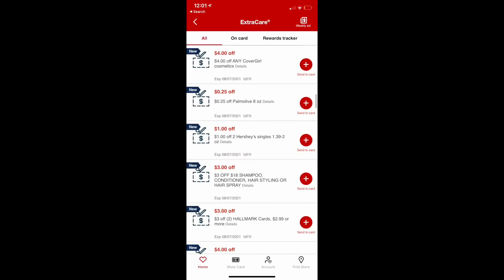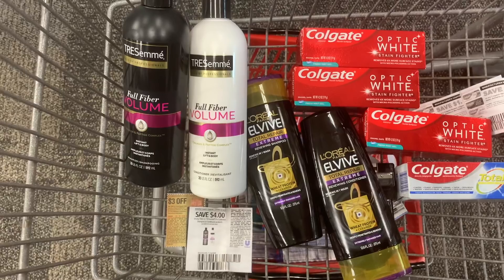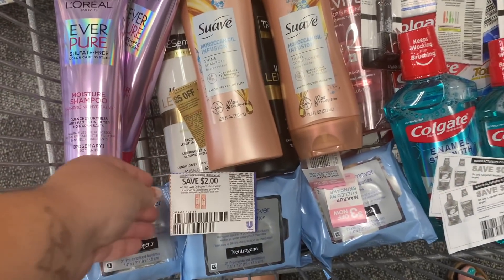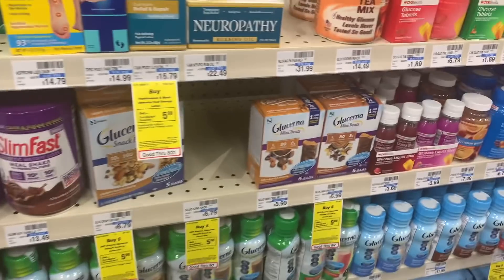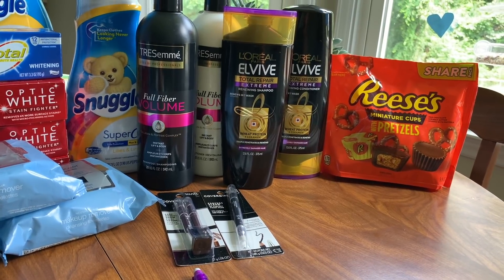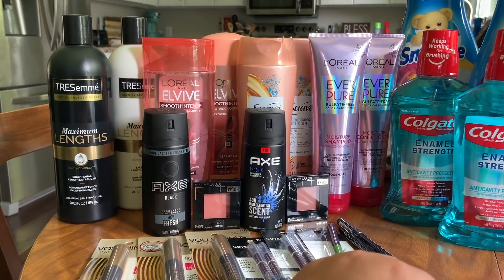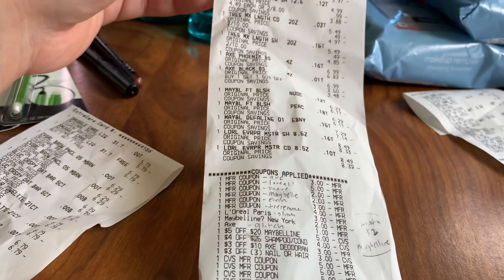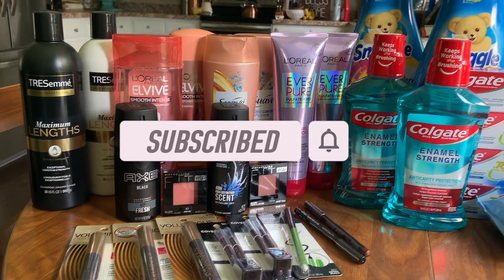CVS COUPONING HAUL THIS WEEK {8/1 - 8/8} || NEWBIE FRIENDLY DEALS, HUGE MONEYMAKERS, GLITCHES 🤑👀🤑👀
✨PRINT FREE P+G PRINTABLES (YES TIDE + GAIN!) -- PG GOOD EVERYDAY